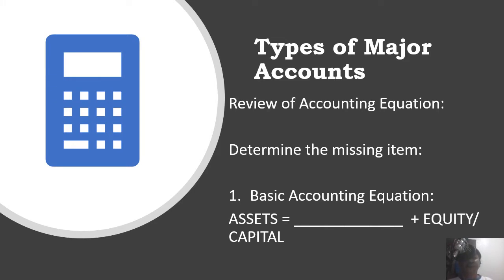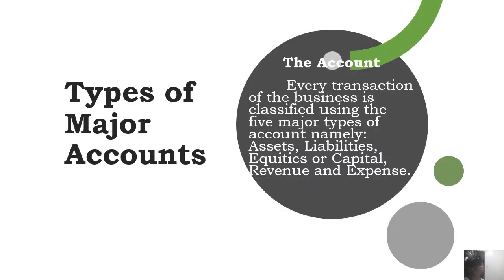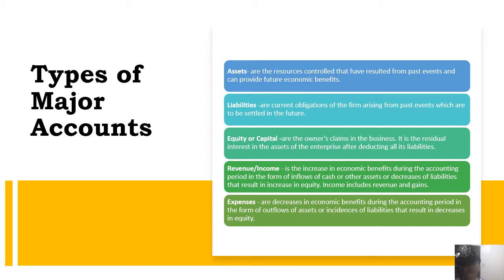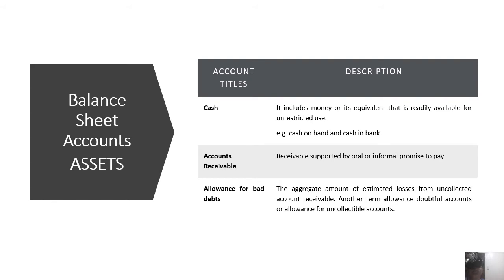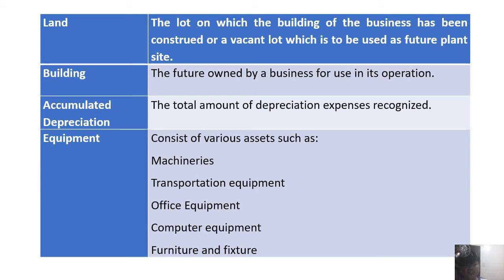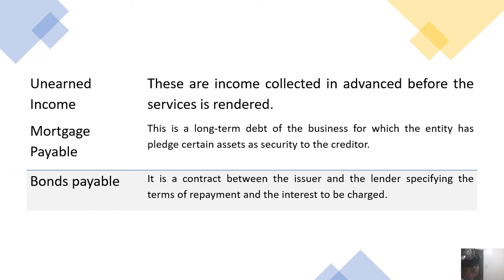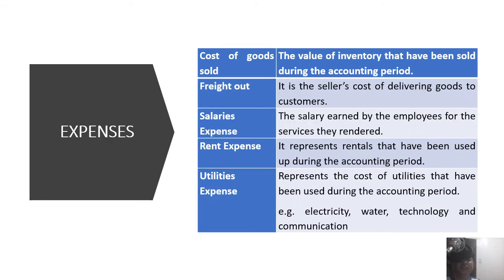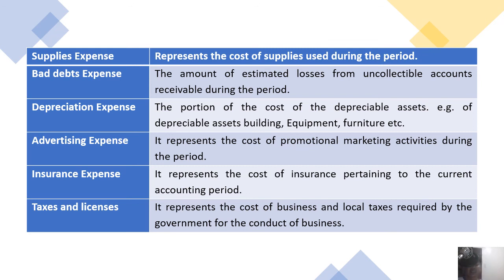FABM1Module4 Major Types of Accounts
Discussion on major classification of accounts.